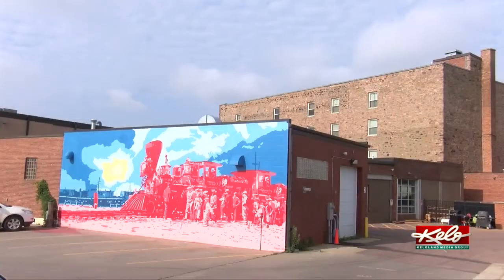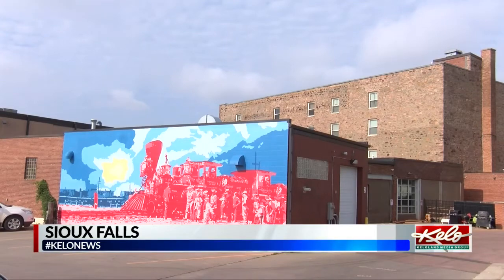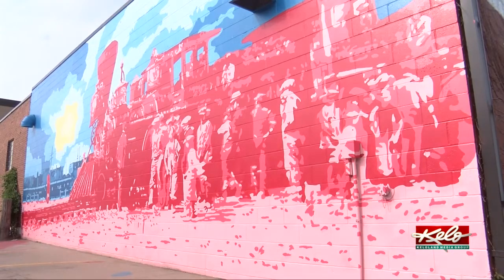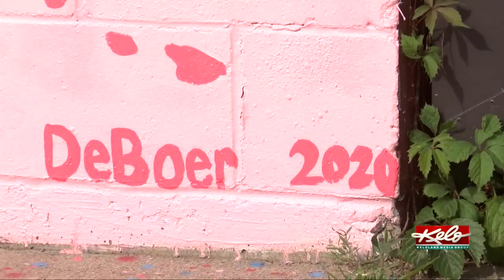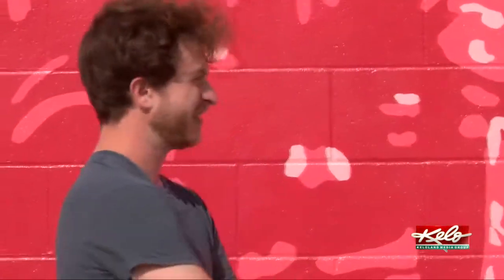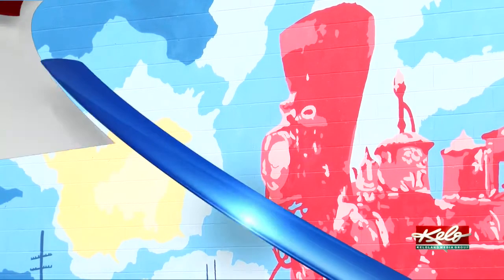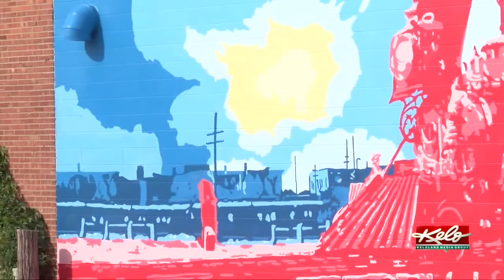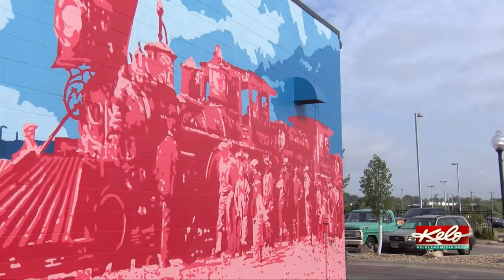DeBoer completes new mural near East Bank Depot in Sioux Falls